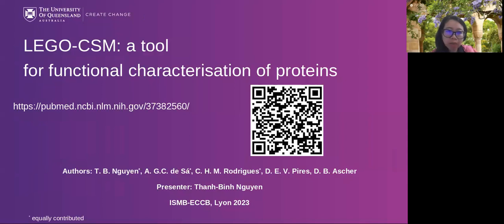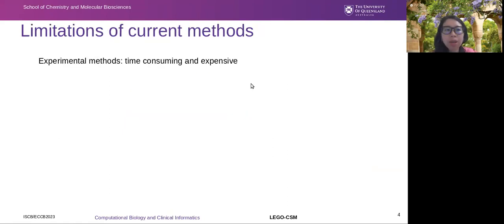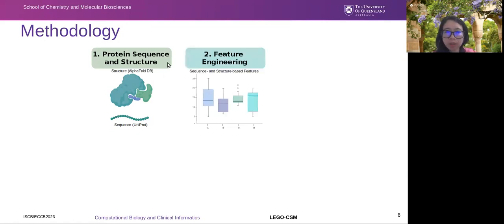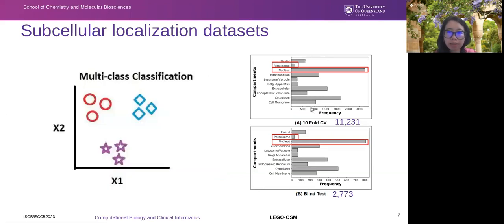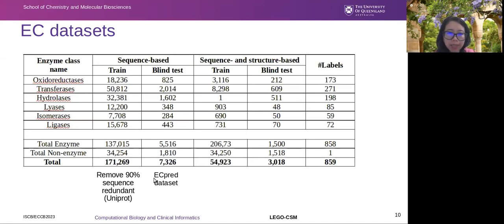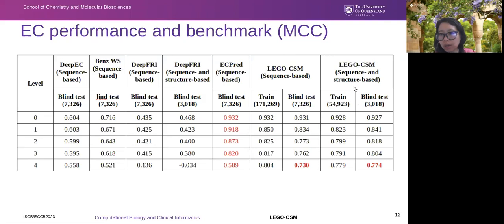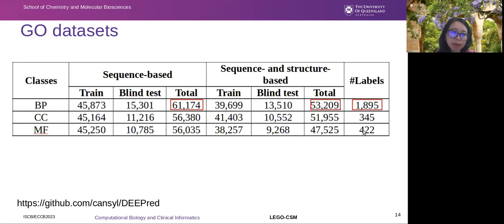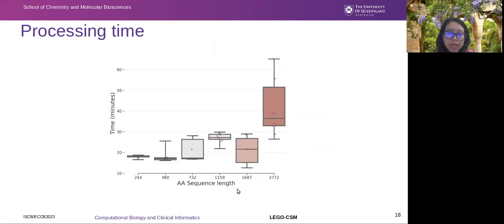LEGO-CSM: a tool for functional characterisation... - Thanh Binh Nguyen - Function - ISMB/ECCB 2023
LEGO-CSM: a tool for functional characterisation of proteins - Thanh Binh Nguyen - Function - ISMB/ECCB 2023